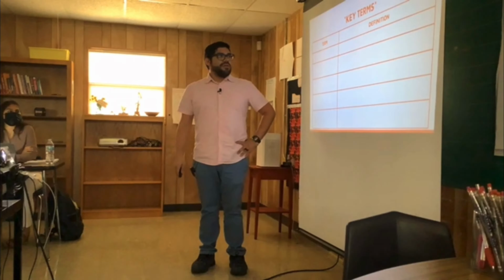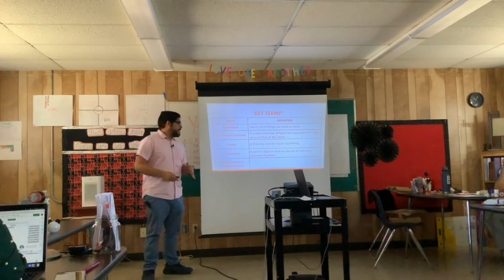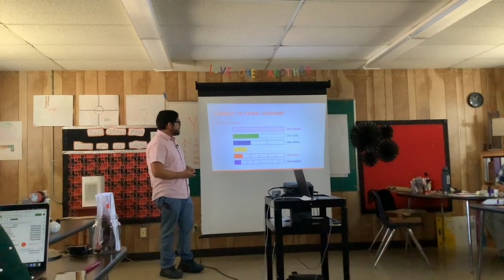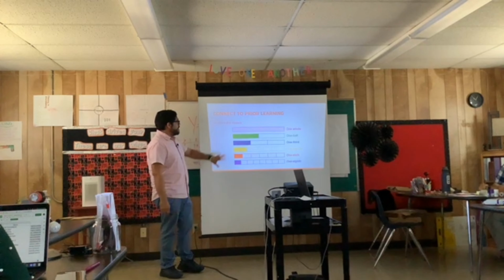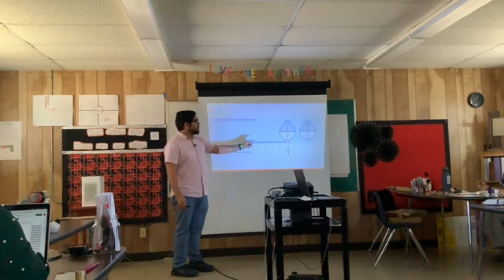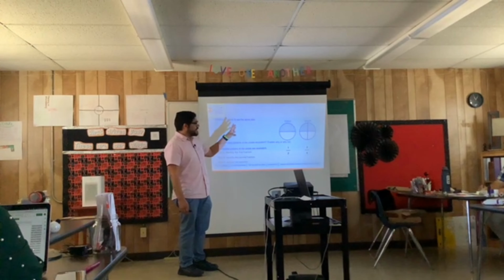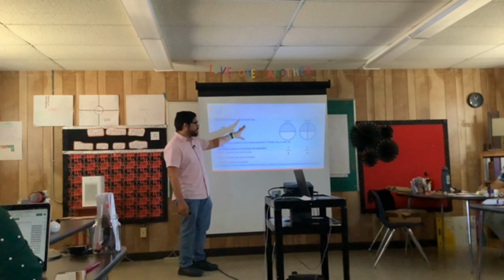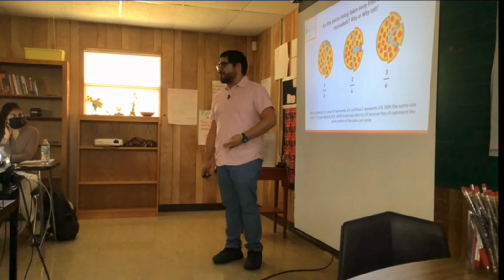3rd Grade Equivalent Fractions Practice Math Lesson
This is a 3rd grade math lesson I put together for my Intro to Teaching class. This lesson goes over identifying equivalent fractions using area models.